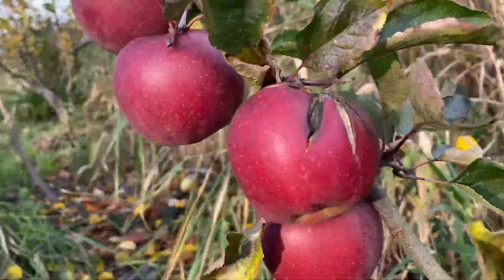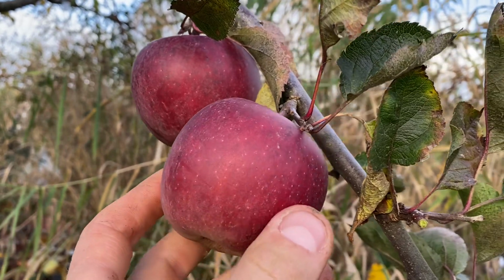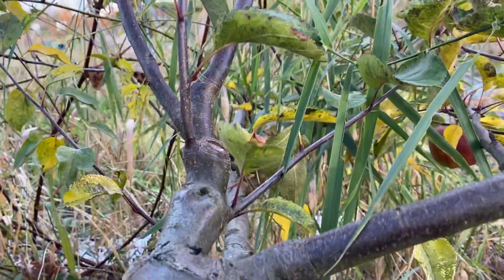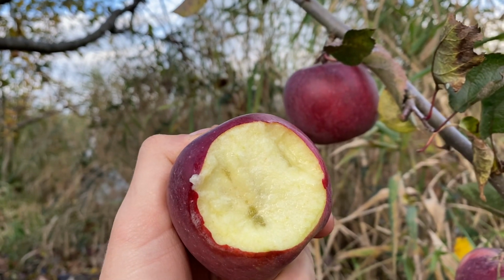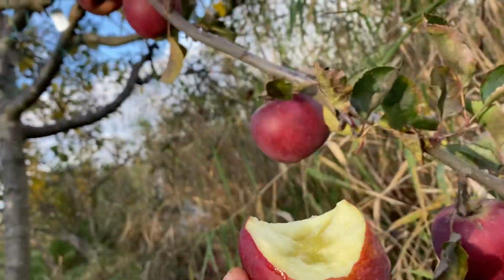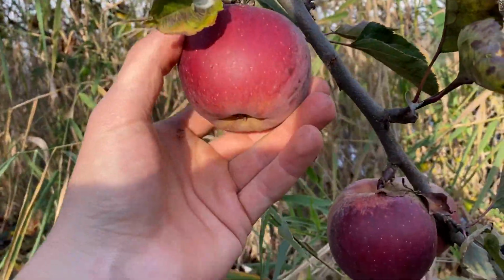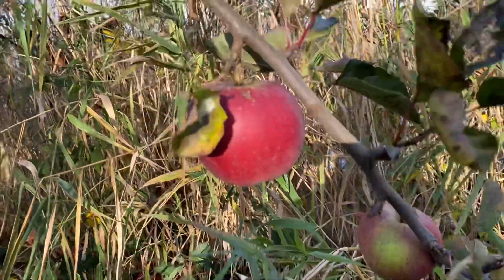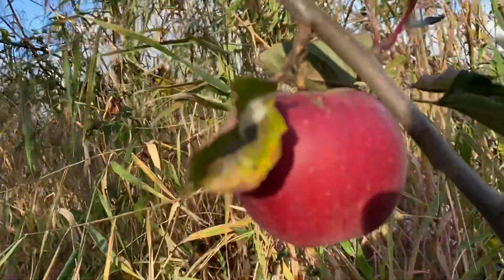Black Winesap Apple Variety Taste Test